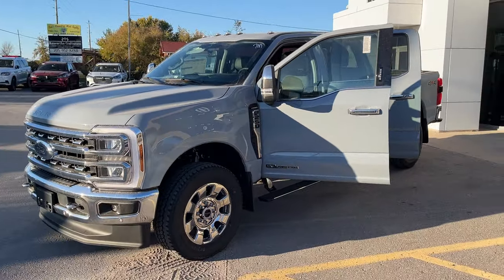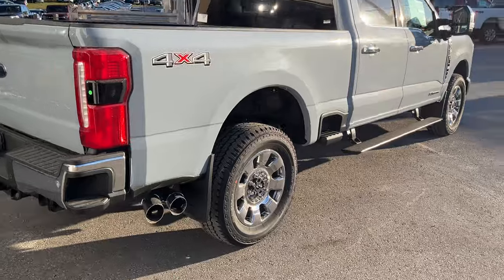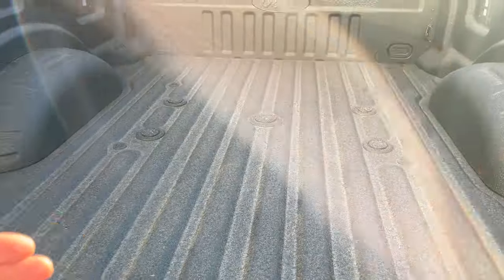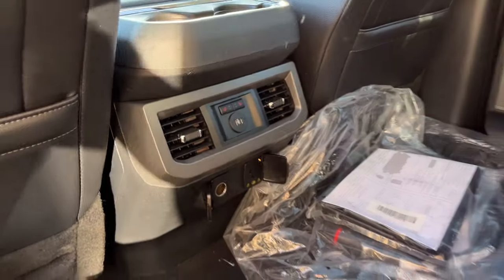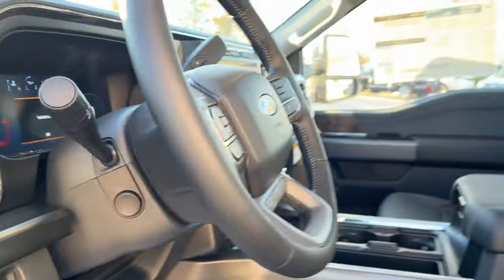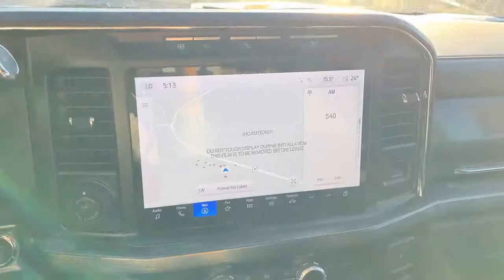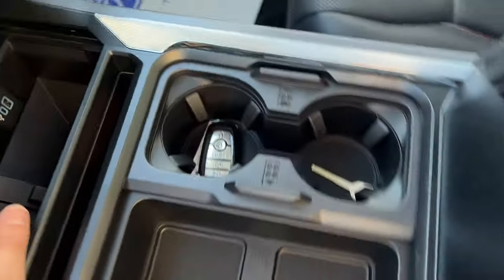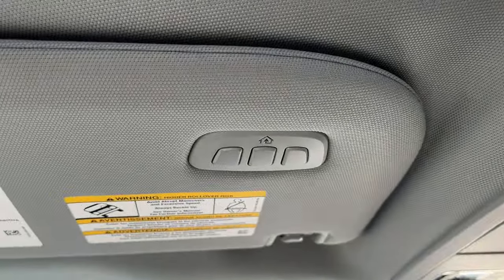2024 Ford F-250 Lariat 608A 6.7L Power Stroke V8 Diesel w/ Moonroof in Glacier Grey Walk-Around